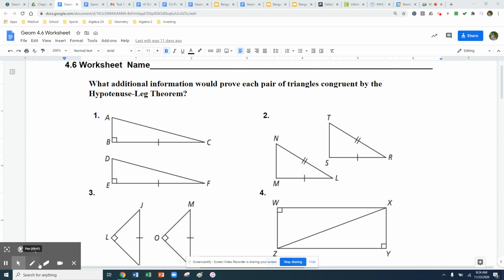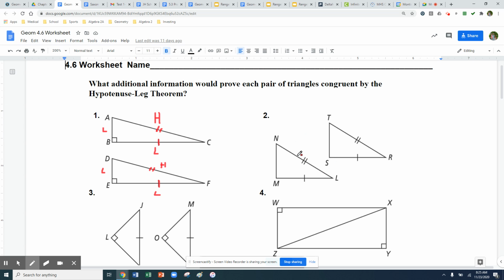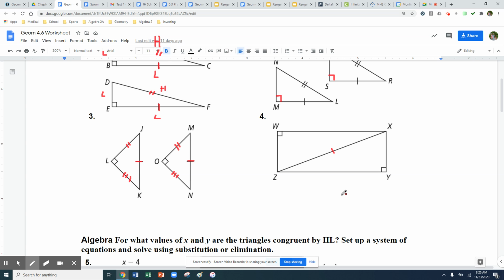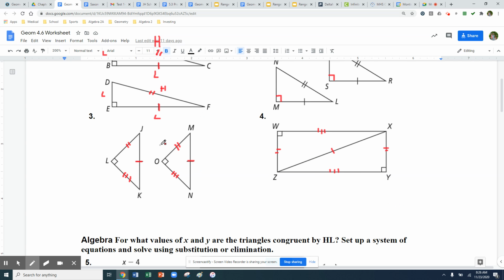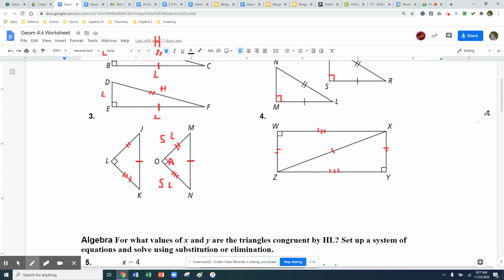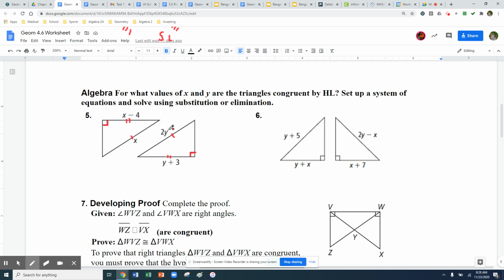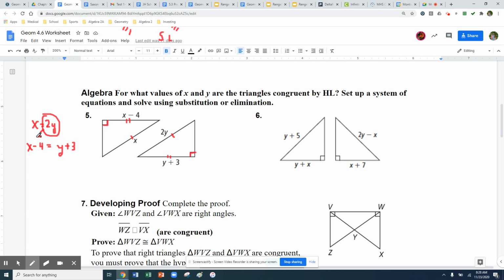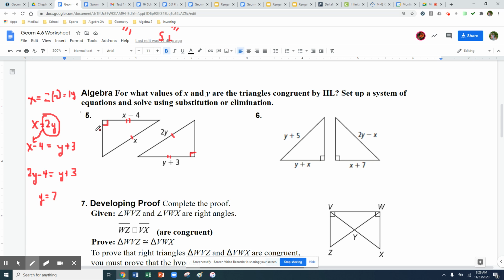IN CLASS VIDEO Geometry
Practice Problems from 4.6 Worksheet